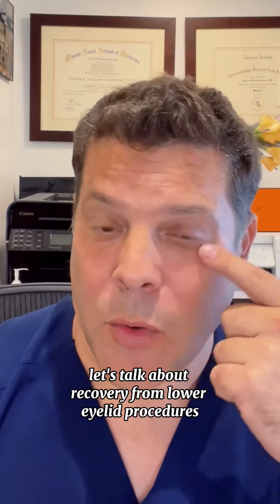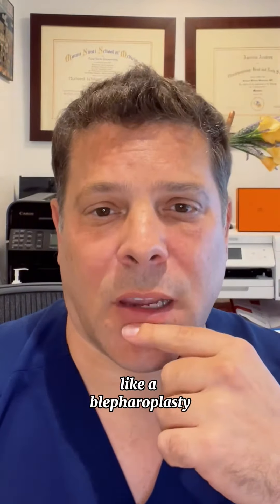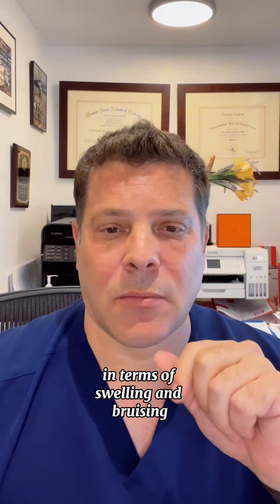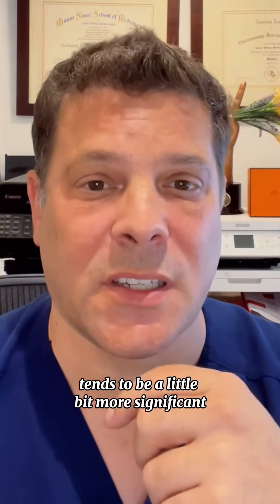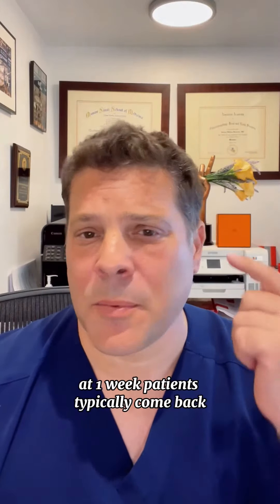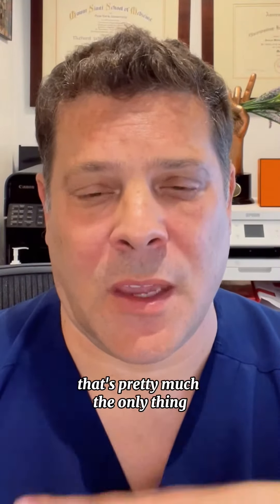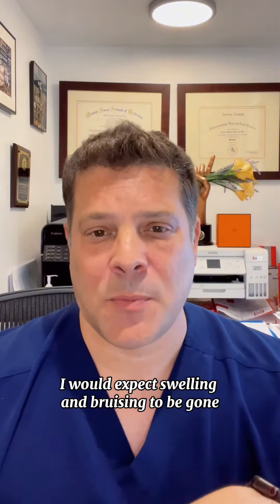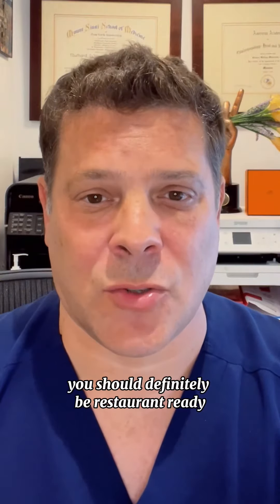Lower Eyelid Procedure Recovery With Dr. Richard Westreich Of NewFaceNY